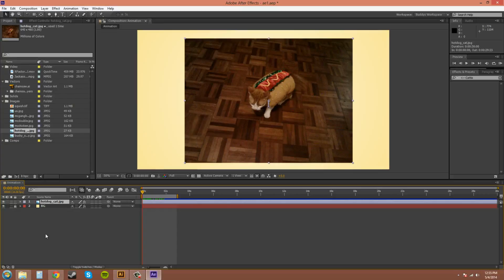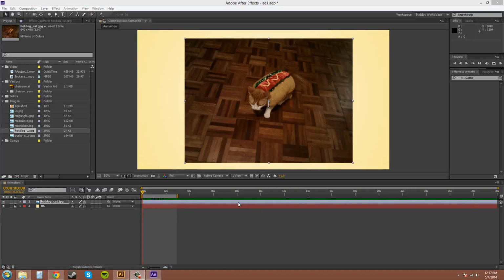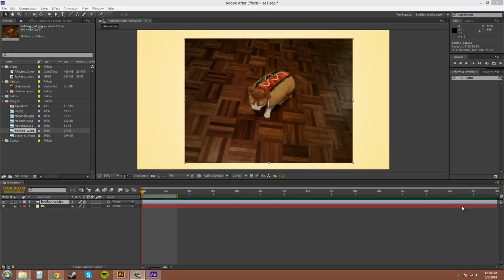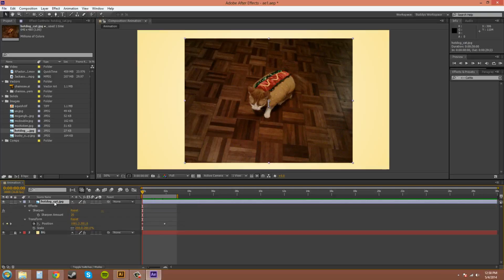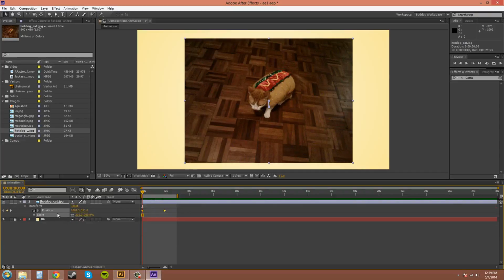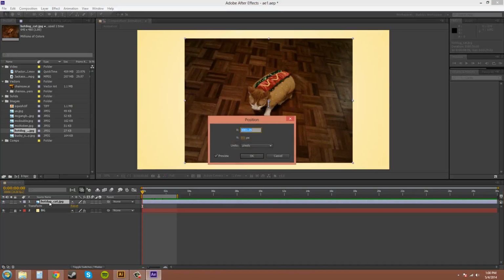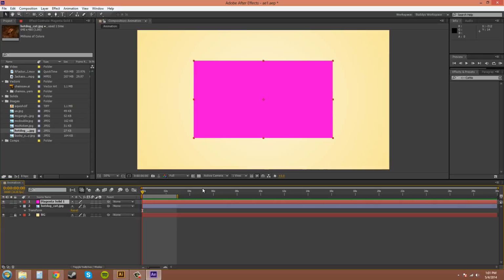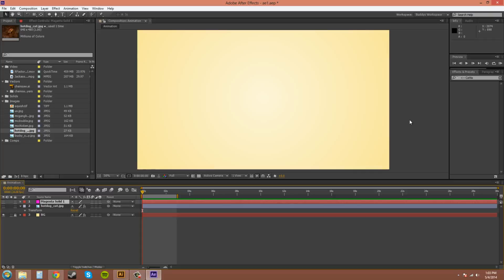After Effects CS6 Tutorial 19 Transform Hotkey Overview